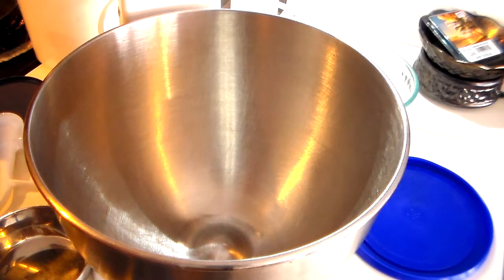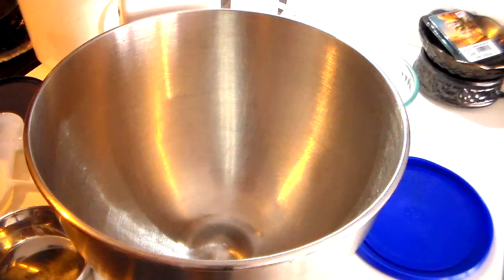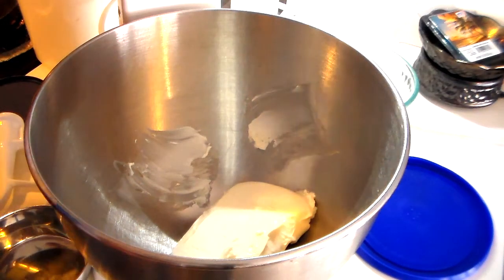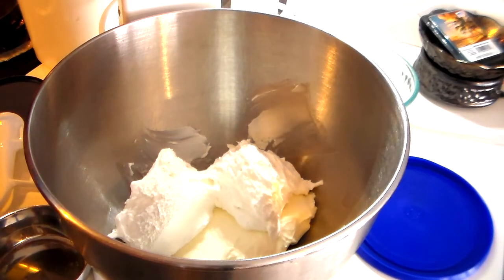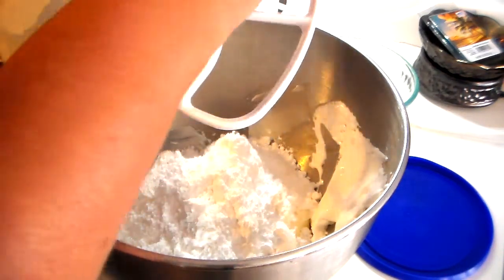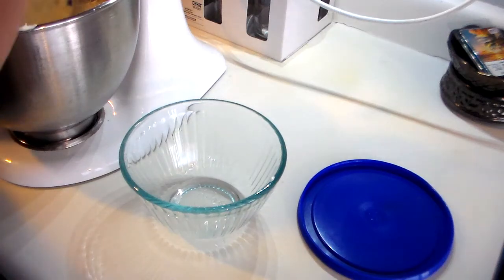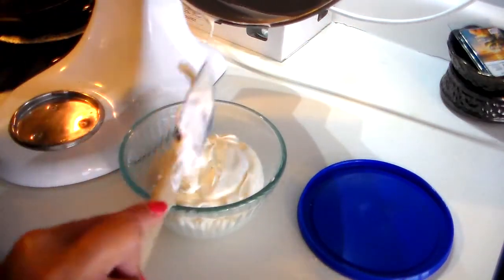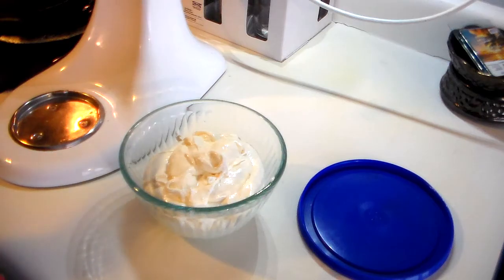Marshmellow Fruit Dip 3 Ingredient Recipe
This is a simple 3 ingredient recipe that is sure to please.
My family loves this as a treat. How does something so easy taste so fantastic?  See how this fruit dip is made.
Marshmallow Fruit Dip
1 8 oz package of cream cheese
1 7 oz marshmallow cream
1 cup of powdered sugar
combine well and chill. Serve with your favorite fruit.

Welcome To Kiddos Koral. I am Heidi a stay at home mom of 3 sons. I love cooking, organizing, and sharing here on YouTube. I do cleaning videos, hauls, DITl, Recipes, & everything in between. Thanks so much for stopping by Kiddos Koral

Kiddos39